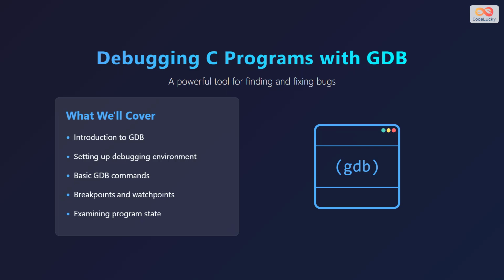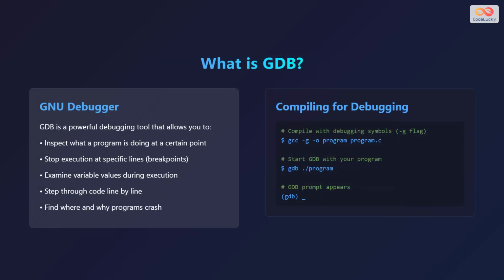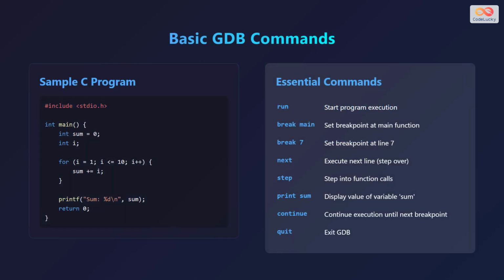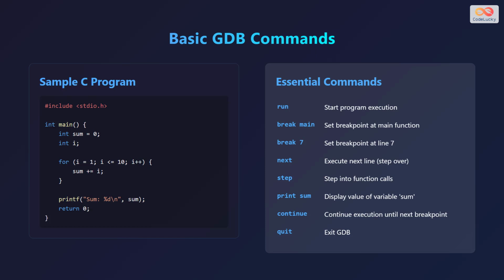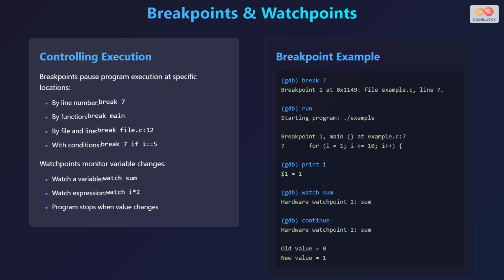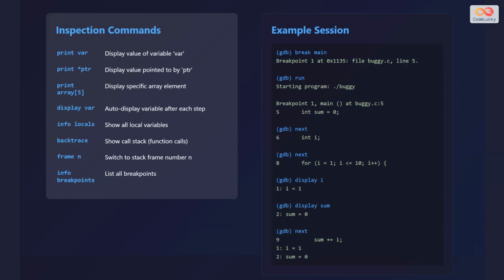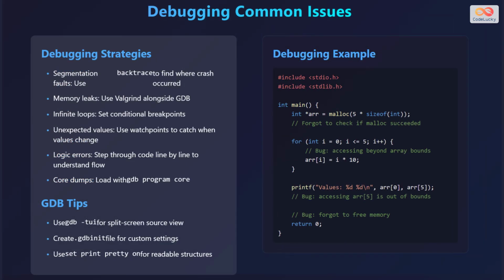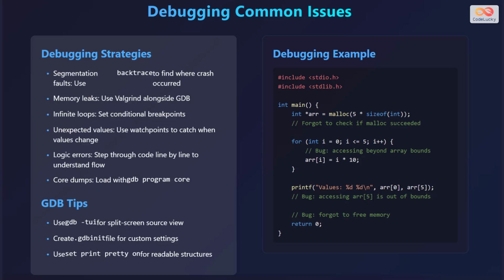C Debugging with GDB: A Beginner's Guide to Finding and Fixing Bugs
Struggling with bugs in your C code? 🐛 This video is your comprehensive guide to using GDB, the GNU Debugger, to effectively debug your C programs. We'll cover everything from setting up your debugging environment to mastering essential GDB commands. Whether you're a beginner or just looking to sharpen your debugging skills, this tutorial will provide you with the knowledge and techniques you need to identify and resolve issues in your code. ✨

Here's what you'll learn:

*   **Introduction to GDB:** Understand what GDB is and why it's crucial for C development.
*   **Setting up Your Environment:** Learn how to compile your C code with debugging symbols.
*   **Basic GDB Commands:** Master commands like 'run', 'break', 'next', 'step', and 'print'.
*   **Breakpoints & Watchpoints:** Use breakpoints to pause execution and watchpoints to monitor variables. ⏱️
*   **Examining Program State:** Inspect variables, memory, and the call stack to understand your program's behavior. 🔎
*   **Debugging Common Issues:** Get tips for tackling segmentation faults, memory leaks, and infinite loops. 💥

Start debugging like a pro today! Happy coding! 🎉

Chapters:
00:00 - Debugging C Programs with GDB
00:26 - What is GDB?
01:15 - Basic GDB Commands
02:04 - Breakpoints & Watchpoints
02:47 - Examining Program State
03:36 - Debugging Common Issues
04:29 - Outro